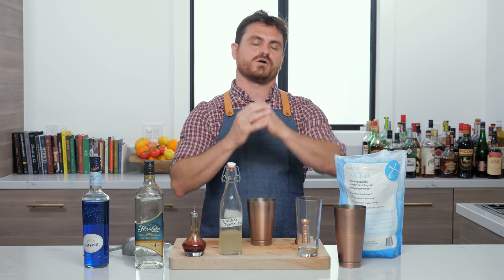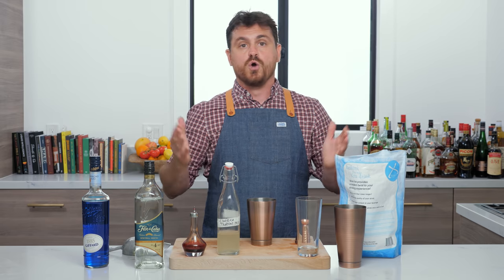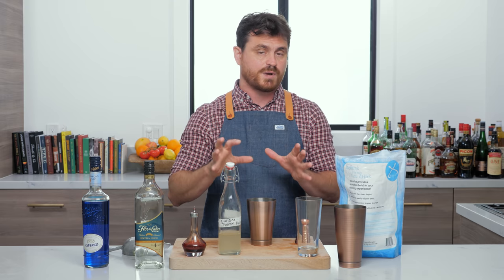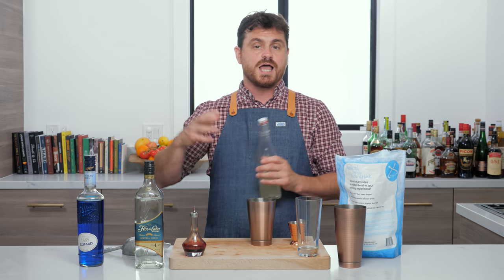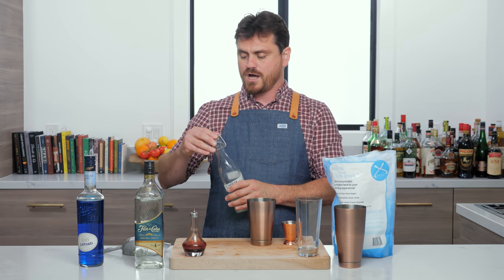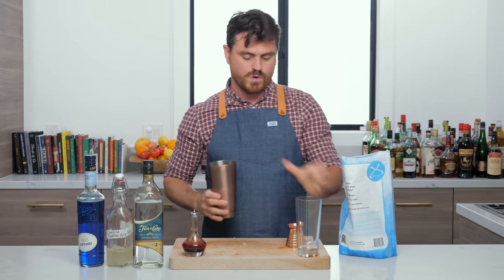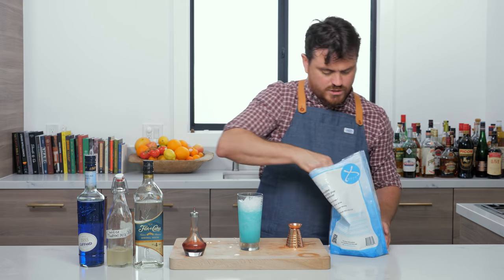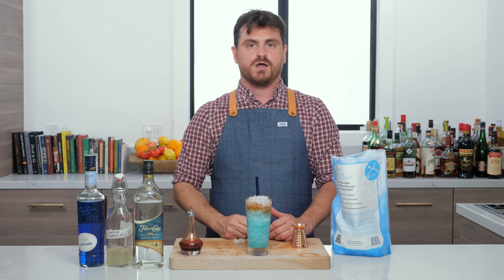Revisiting Game Of Thrones With The EPIC Winds of Winter Drink!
Now that we're all stuck inside, I thought some of you might be streaming Game Of Thrones again, And if so, then this older video which never saw a YouTube release is relevant again! So cheers to that!

This one is a little more complicated because I use a Coconut Cream Clarified Syrup so the actual building of the drink is easy but the process of making the syrup is gonna take a little elbow grease.
This video makes use of the Advanced Technique of Clarification with Milk (or coconut) and it's a great way to add full flavors of something into a drink but making the substance fully (or at least mostly clear.  This is a very old technique and although may seem quite odd today, it was developed and quite popular starting in the 1700's (it is, in those days before refrigeration a great way to preserve something) and remained popular through the 1800's. Back in those days it was common to take spirits, which were much rougher in those days and smooth out the flavors with clarification which will strip the milk of it's casein but keep the creamy quality. The process makes the substance (spirit, or in this case syrup) silky smooth, with much mellower rounded flavors.
So what's happening during clarification? We are using citrus to curdle the milk (in this case Coconut cream) to curdle the milk and coagulate it's casein proteins and the raft of curds (called a net) sink to the bottom instead of floating to the top, separating from the other ingredients. In the cocktail world this technique is commonly called "Milk Washing."

Yes to answer your question there will be a video on the Clarified Tropical Mix.

This cocktail was inspired by the Others in Game Of Thrones and really the moment when the Night King's army broke through the wall and headed down into the realm of men to try and destroy all of humanity. That said I wanted to make a drink that played fully against your expectation so it had to look one way and taste completely differently. Hope some of you try and make it, believe it or not it is worth it and the flavors are all tiki and tropical! Enjoy!

Here's links to the tools I use in this episode:
Barfly Shaking Tin Set (Antique Copper)
Barfly Measuring Cup Jigger (Copper)
Japanese Bitters Dasher
Bar Ice Scoop

Here's What You Need To Make The Clarified Mix:
Pyrex 4 Cup Measuring Cup
One Cup Measuring Cup
Coffee Dripper
Coffee Filters

Here's The Specs:
1.5oz (45ml) Light Rum
1.5oz (45ml) Clarified Island Mix
.25oz (7.5ml) Blue Curacao
Top Angostura Bitters

To Make Clarified Tropical Island Mix:
8.5oz (255ml) Coconut Cream
8.5oz (255ml) Fresh Pineapple Juice (strained)
11oz (330ml) Don's Mix #2

For Don's Mix #2:
2 Parts Ruby Red Grapefruit (strained)
1 Part Cinnamon Simple Syrup
For Coconut Cream:
1 Can Unsweetened Coconut Milk (I use Thai Kitchen)
11.6oz (325ml) Sugar

Combine ingredients and let sit 1 hour or until separation occurs then strain through a fine mesh strainer to get rid of the big curds, then strain again through a coffee filter. Mix lasts approx. Three Weeks in the fridge.